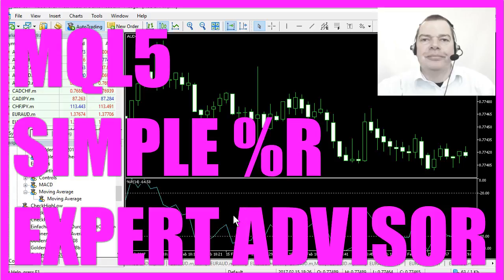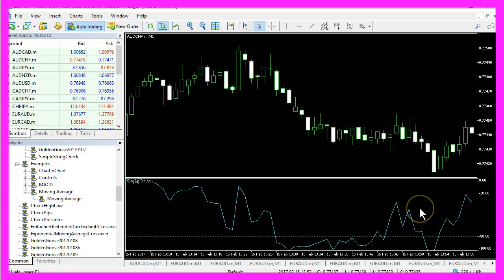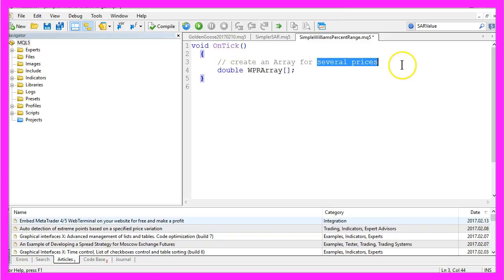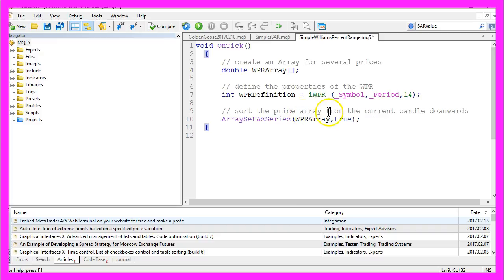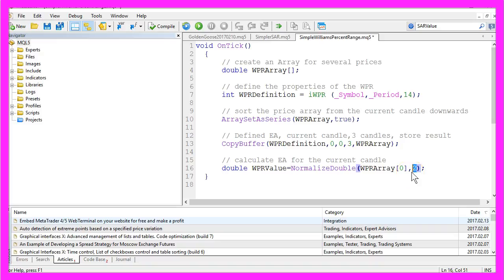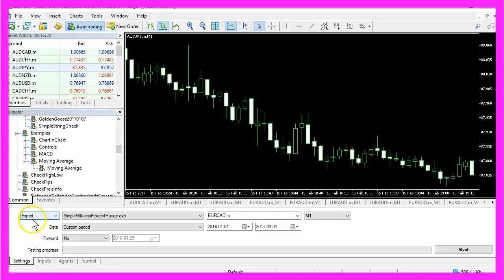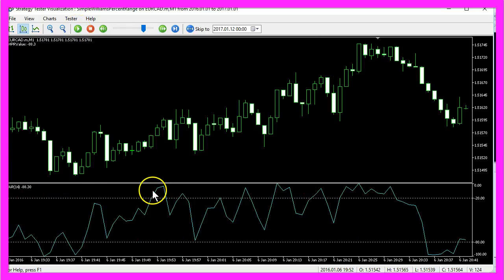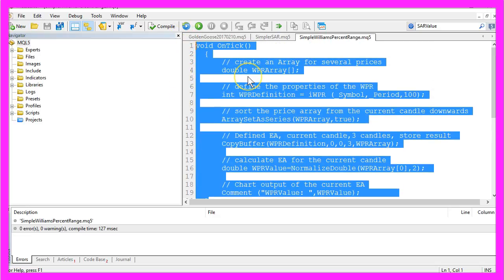MQL5 Tutorial - Simple Williams Percent Range Robot with MQL5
With MQL5 for Metatrader5 you can calculate the %R Indicator from Larry Williams (also known as Williams Percent Range Indicator) and use it for your own Expert Advisor to enter a trade on your Forex Chart...

You might have heard of the Williams’ percent range indicator?

It can be inserted by clicking on insert, indicators, oscillators, Williams’ percent range. This is a very easy oscillator.

It has one line. It was created by Larry Williams and it has a negative scale -100 means you have the lowest low of the past n days. Thats fourteen, because if you click on properties of Williams’ percent range you will see that it is calculating for a period of fourteen candles and if it's hitting the zero line, that means it's the highest high of the past n days.

The idea is, to find peaks that are outside this range. So here you would like to sell and here you would like to buy.

Now how can we create an Expert Advisor for this indicator?

Well first we click on this little button or hit the F4 key to bring up the MetaEditor and there we will select file, new, expert advisor from template continue, and we will call this one simple Williams percent range.

Click on continue, continue, finish and delete everything above the OnTick function.

Now let's remove the two comment lines here and in the first step we are going to create an array for our prices.

This one is called WPR array. Now we need to define it. This is done by using the iWPR function for the current symbol on the chart and the selected period on the chart, for example this could be the Euro against the U.S. dollar on the one minute chart.

And we need to define for how many candles we want to calculate the indicator. We would choose fourteen here, because the default indicator in Meta Trader is also defined that way.

And in the next step we want to sort the price array from the current candle downwards by using the function arraysetasseries for the array we have created here.

And now we will use the copybuffer function to fill our WPR array for the one line it has, from the current candle zero downwards for three candles.

And we do it according to the definition we have created here. So let's calculate the value.

We will use the normalizedouble function to get the candle zero, that's the current candle  on my chart from the price array and we want to have an output with two digits behind the dot, because that will match the MetaTrader indicator that is built in.

Okay, the last thing is the output on the chart. We will use the comment function to print out the text WPR value and the calculated value from this line.

So let's compile the source code here and we have zero errors and no warnings.

So now we can click on the button over here or press the F4 key to bring up the MetaTrader. And in the MetaTrader we click on View, strategy tester or hit the control and the R key, that will show that strategy tester panel here and here we will select the simple Williams percent range.ex5 file.

Let's enlarge the panel a little bit more to enable the visualization mode here and start your test.

And now it's going to calculate the value here and if it’s below this dotted line her, you won't expect to see a price change in the other direction.

Let’s see if this is true - and here we are. And in the other case when it's above this dotted line here, you would expect the price to fall.

It took a little while, but it actually happened. You might also notice that it gave several false signals here.

So let's stop that test and change the value to 100, compile the code again, start another test and now it should create far less signals.

Let's zoom in here and you will see: here is a peak and if you would have sold here, you would have made a large profit.

Let's speed that up a little bit and it re-entered here and now it goes up and this also would have been profitable.

Okay now you know how you can create an Expert Advisor for the Williams’ percent range indicator and you've done it with a few lines of source code in MQL 5.